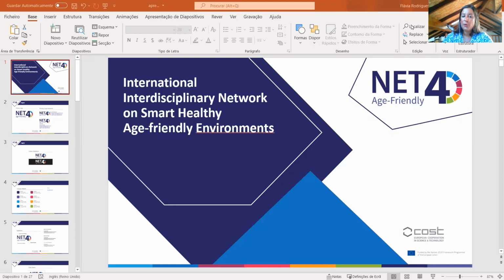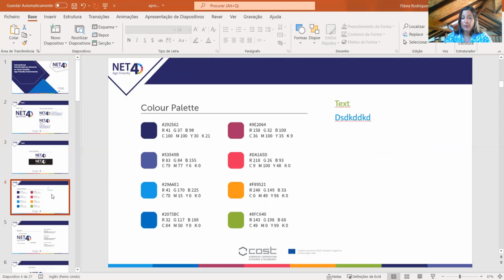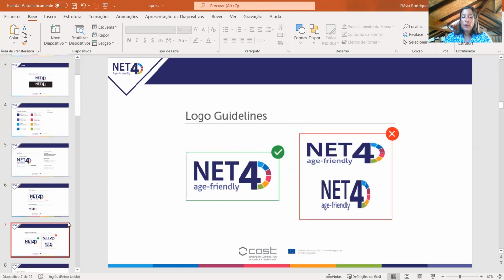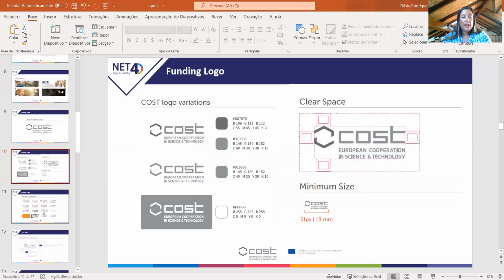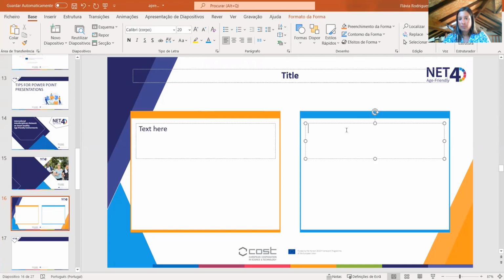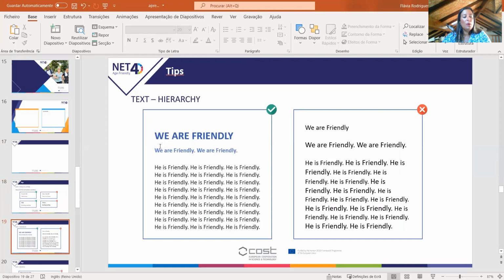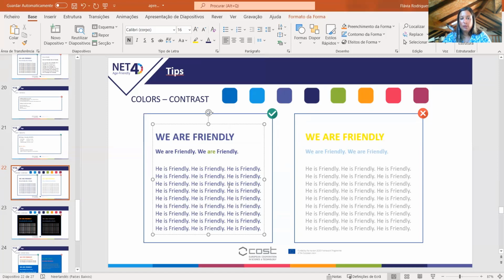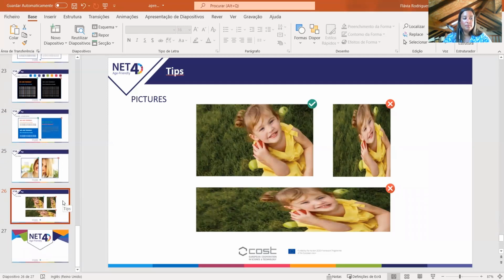NET4Age-Friendly | Webinar on capacity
The ability to give relevant presentations that inspires and motivates people to trust and receive adequate knowledge is key to mobilise the creation and promotion of the national, regional and local ecosystems in NET4Age-Friendly.
The use of the adequate formats and the quality of the message enables Action members to get their point across, to make their case, to be heard and remembered.

Flávia Rodrigues, Researcher and communication specialist in SHINE2Europe delivers a helpful and hands-on webinar with several tips and explanations that will support Action Members to better perform their engagement and capacity building initiatives.